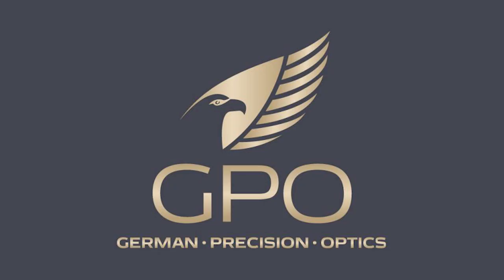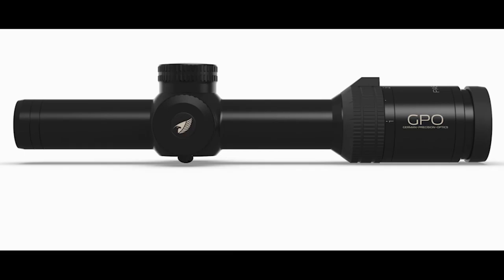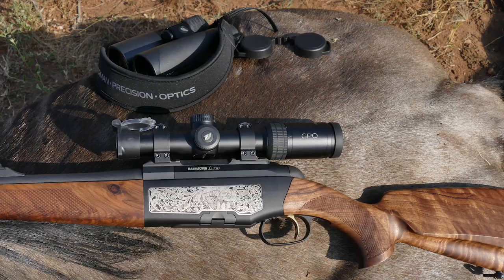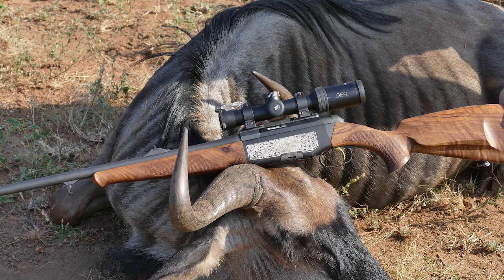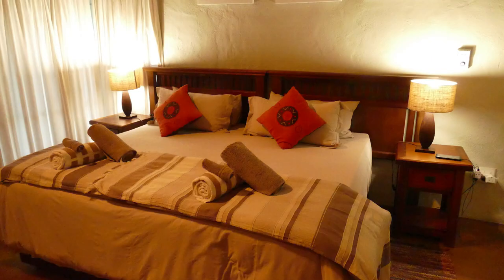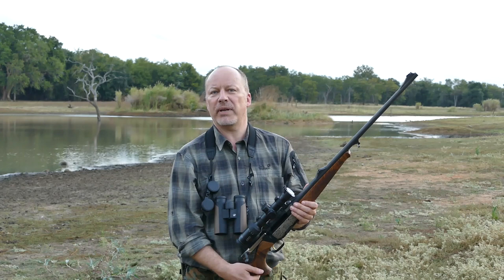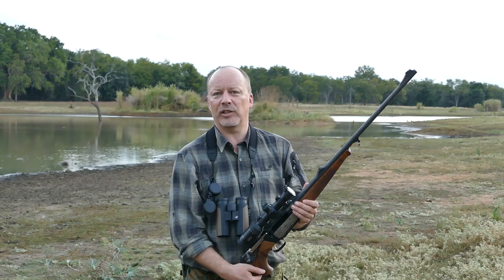Hunting with Surujh Roopnarine from GPO optics & Oliver Bauer from Steyr Mannlicher rifles.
Hunting with Surujh Roopnarine from GPO optics & Oliver Bauer from Steyr Mannlicher rifles on Vygeboom farm.